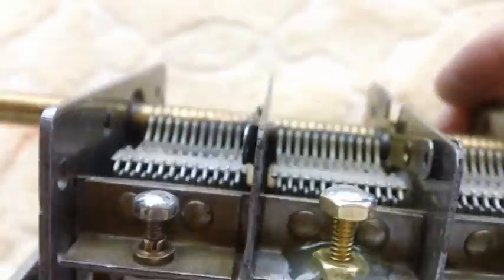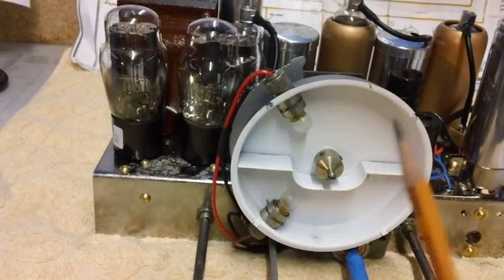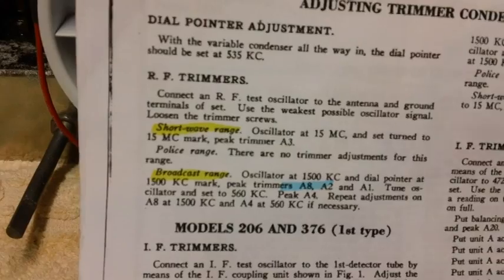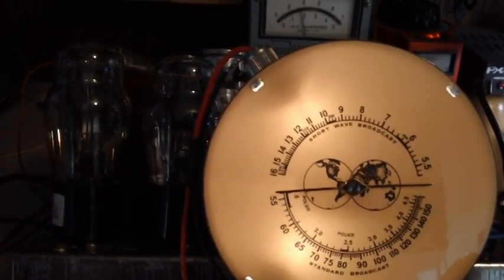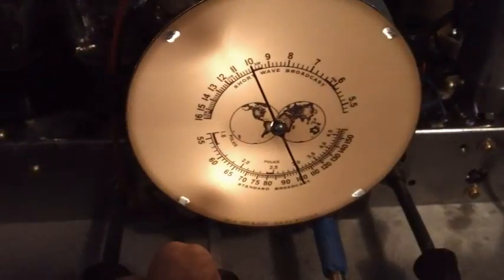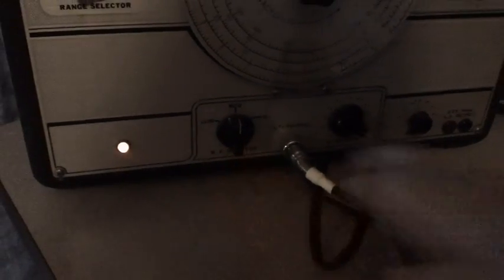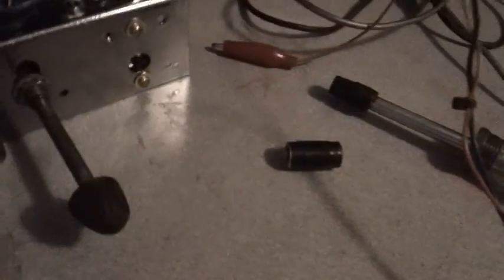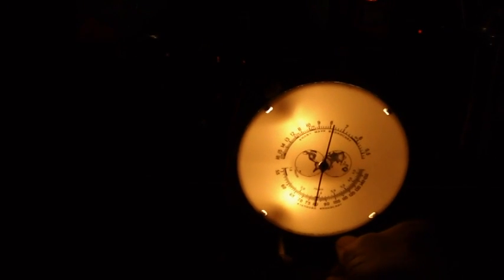1935 Atwater Kent Model 145 Repair and Restoration (Part 36 of 38).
The alignment (prepare to be bored)...1st time around, but there will probably be a 2nd and even 3rd time before it's over.  .